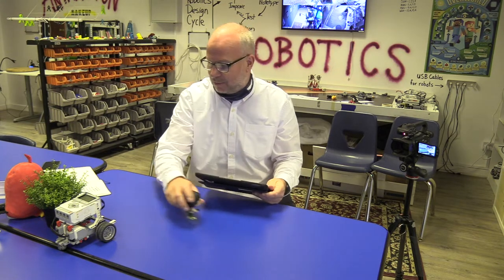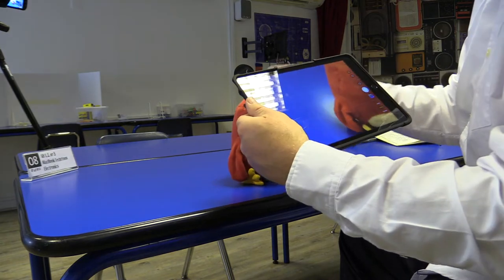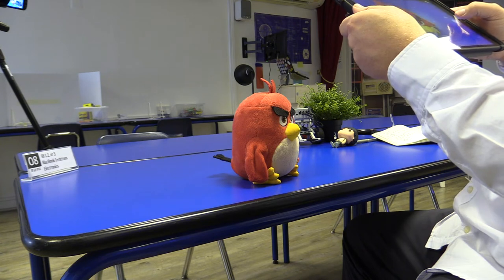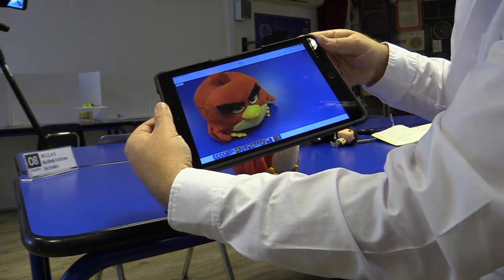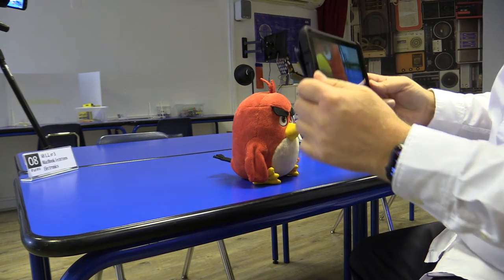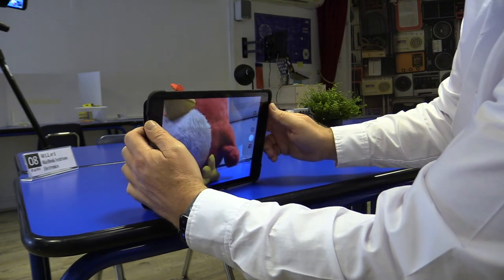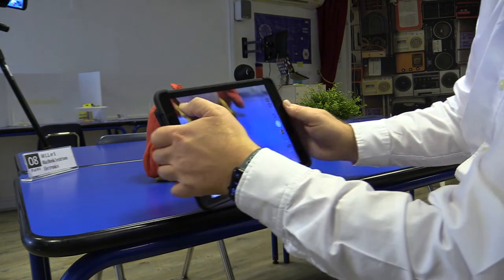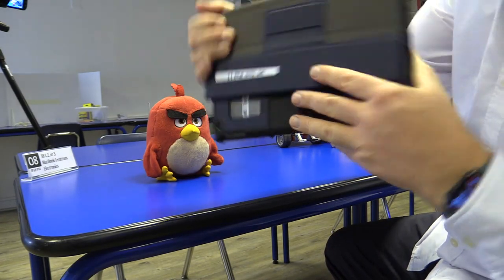05 high low angle